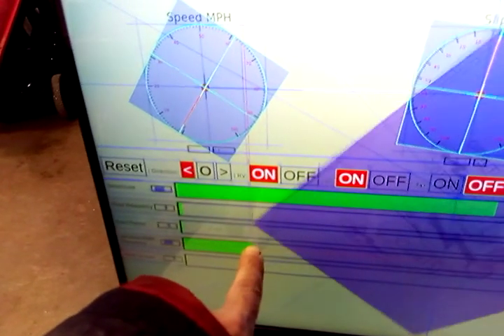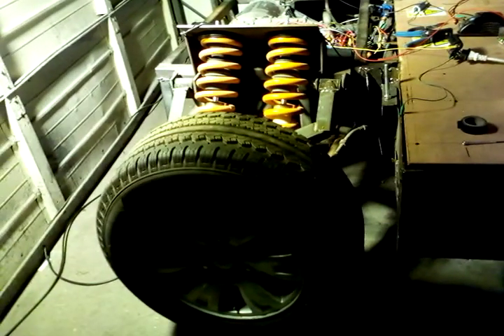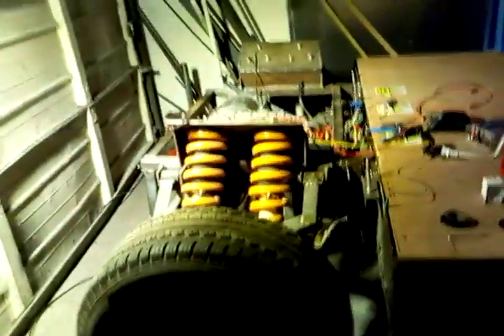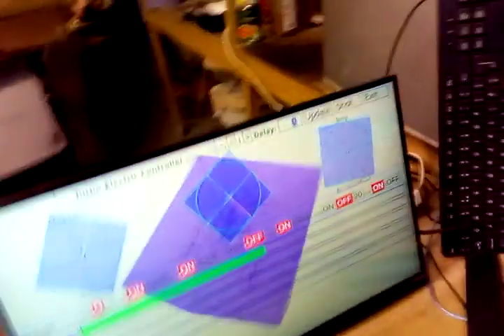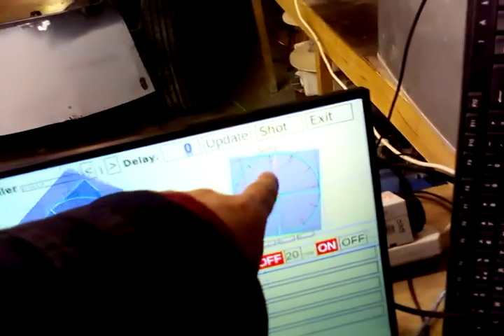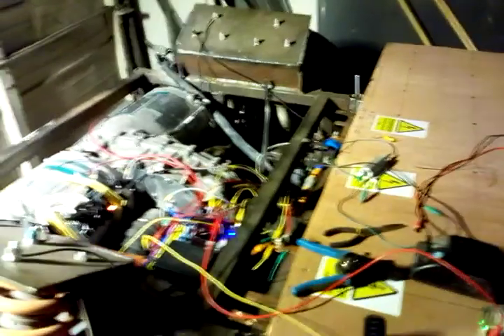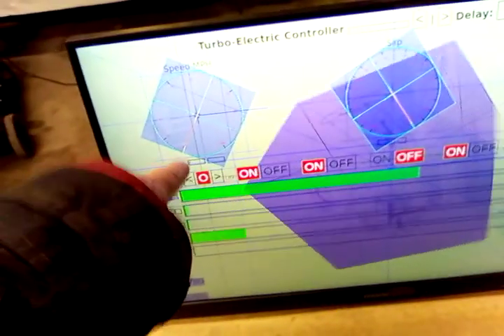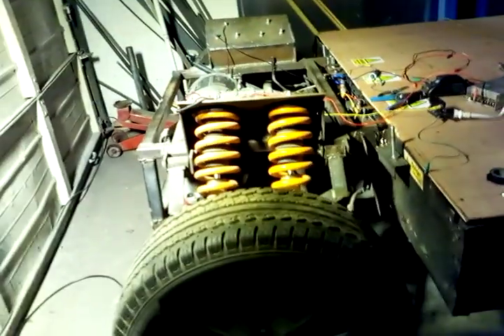1500Nm High Torque Testing of Turbo Electric Car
This is a test of the engine running against the brakes at low speed using the Turbo Electric controller.
The torque was measured (and calculated after this video)  at 1457Nm torque at 1mph.
The original Tesla engine/controller was rated at 350Nm.